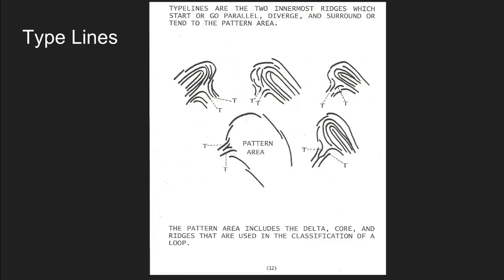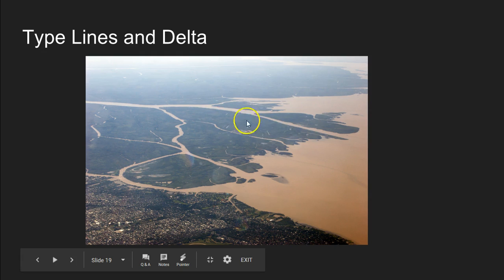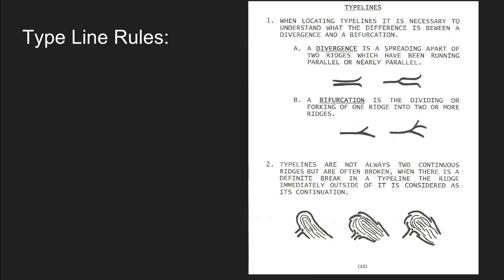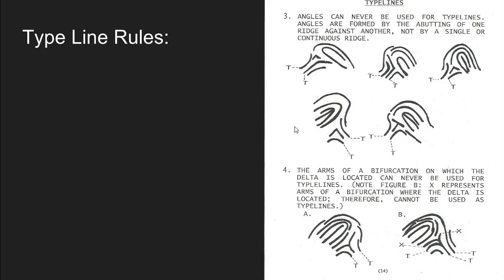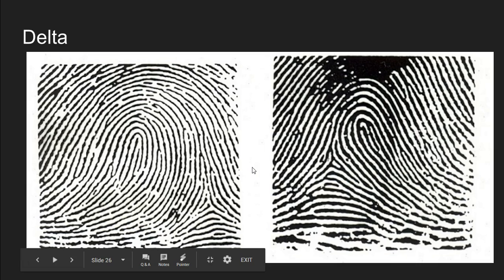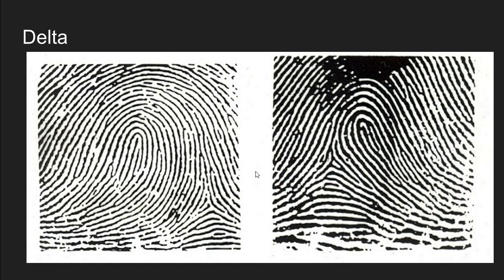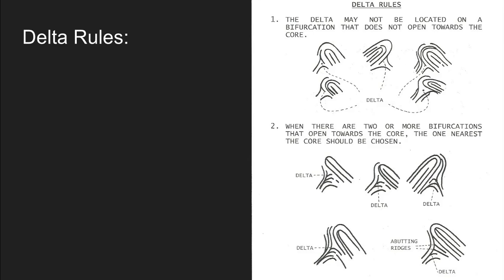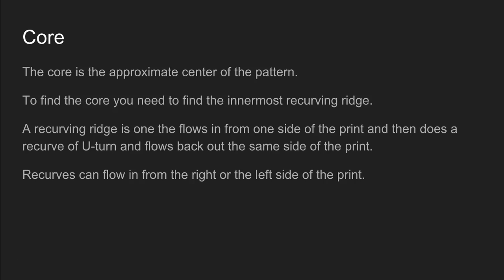Fingerprint Features Video Three Type Lines and Deltas